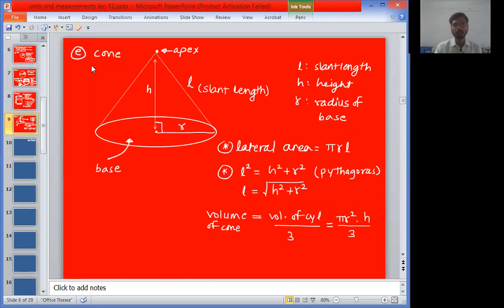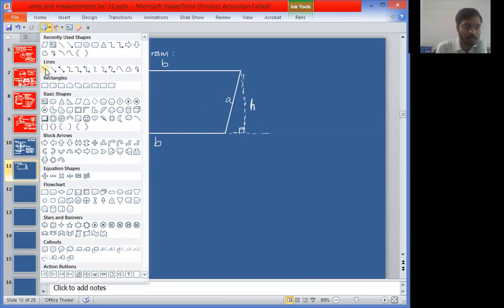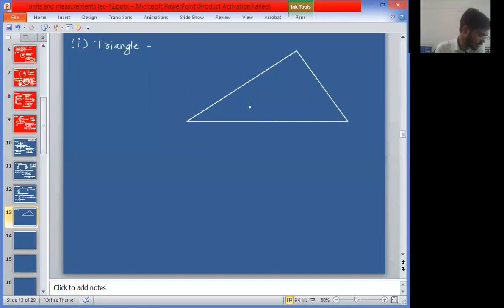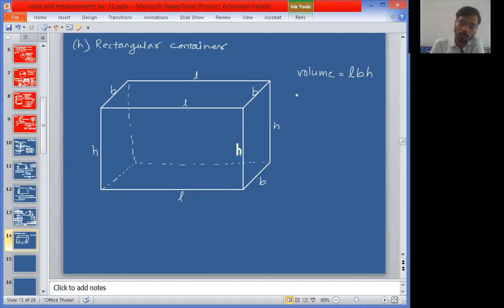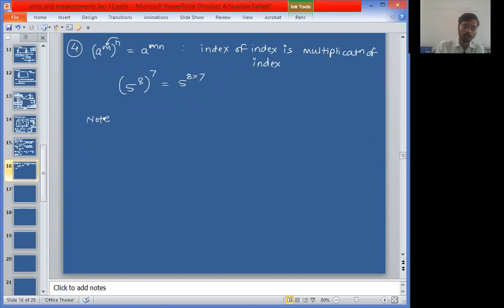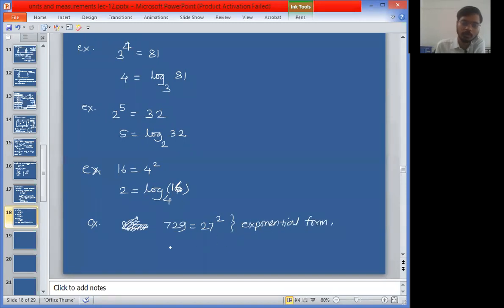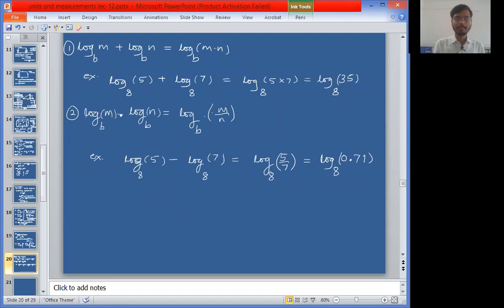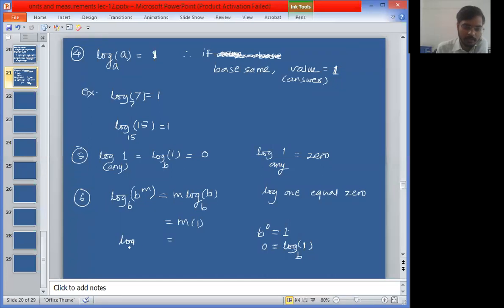14. (JULY-19) JEE_NEET Lec-13 UNITS AND MEASUREMENTS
In this lecture I have covered following point(s) :
mensuration formulas,